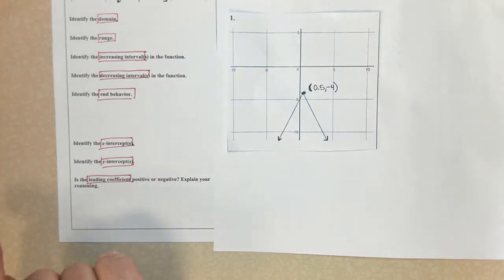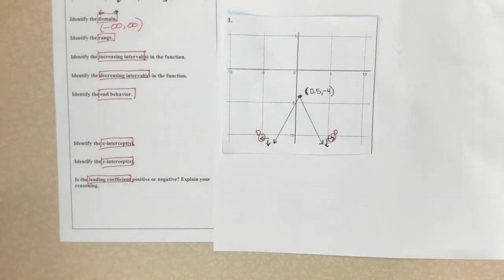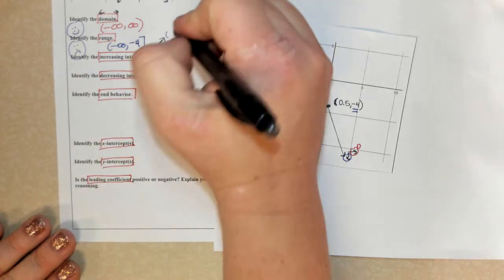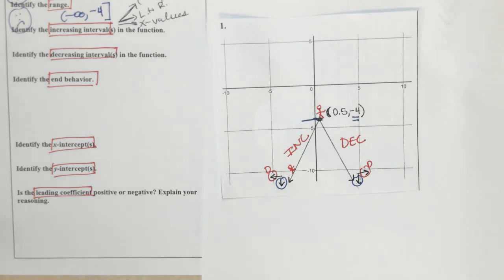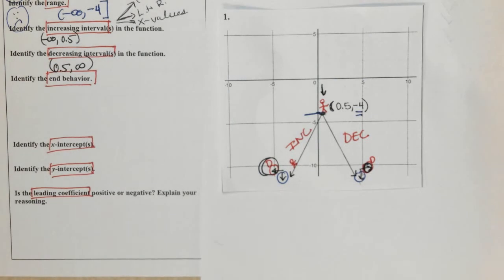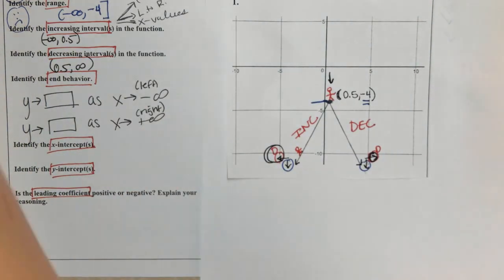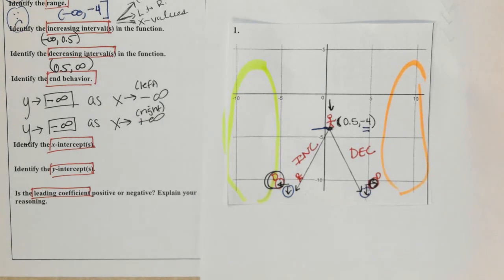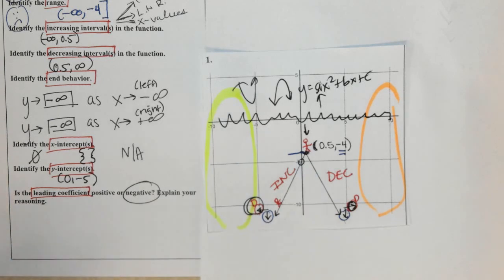Analyzing Linear Functions - HMWRK #1